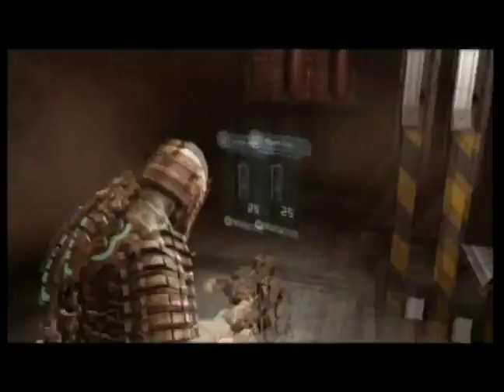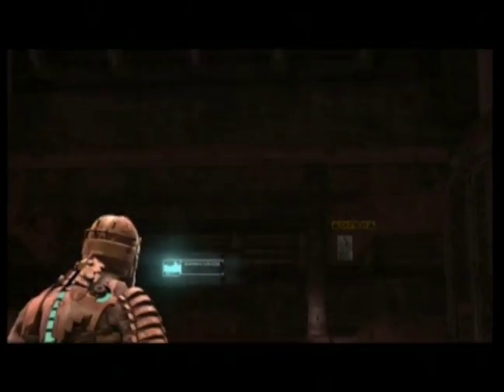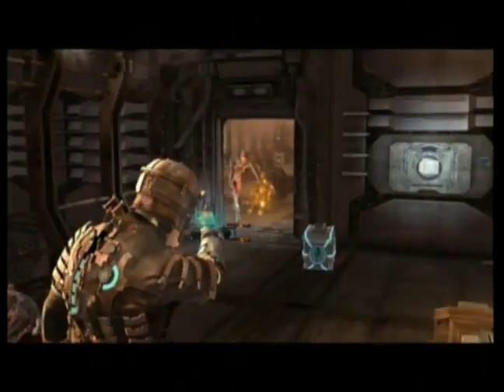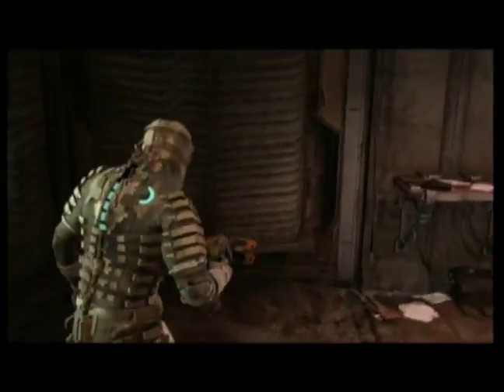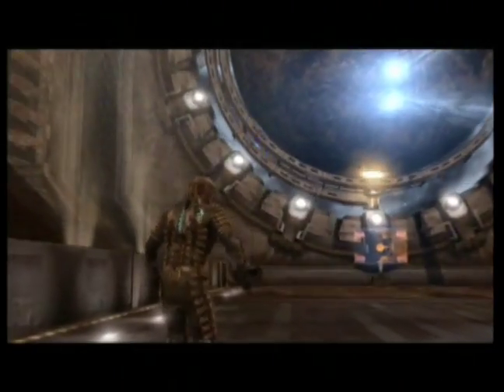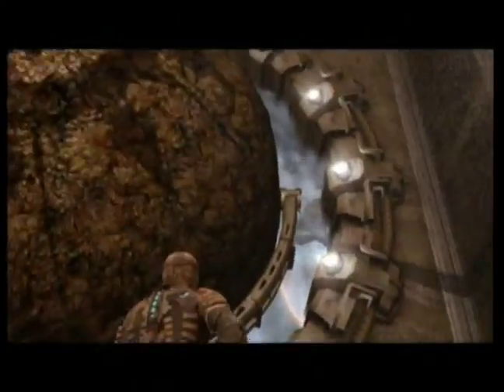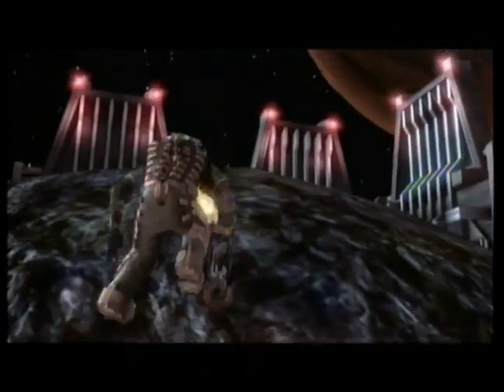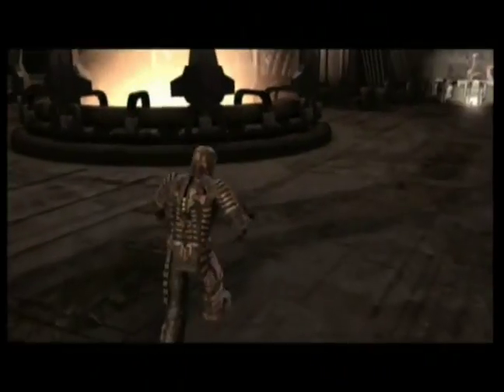Dead Space - Into The Void - Meteor | WikiGameGuides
Guide using only the Plasma Cutter to get the "One Gun" achievement.